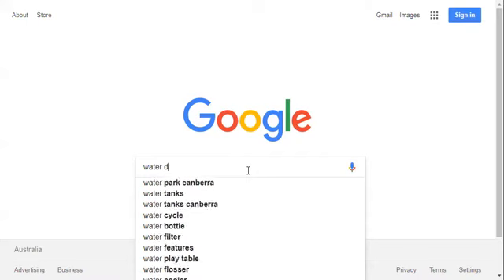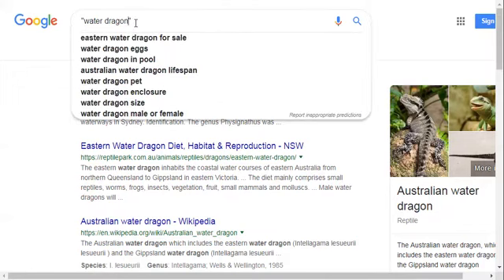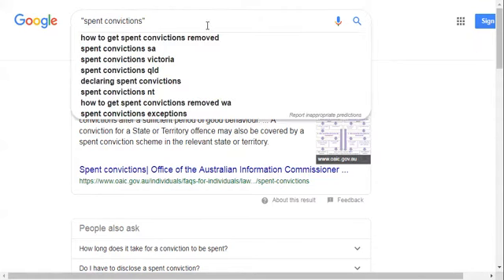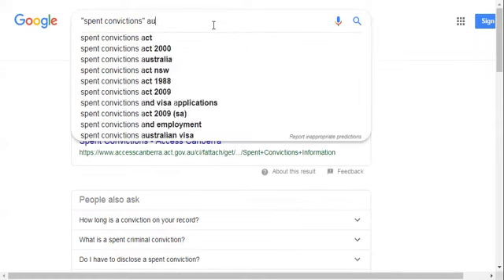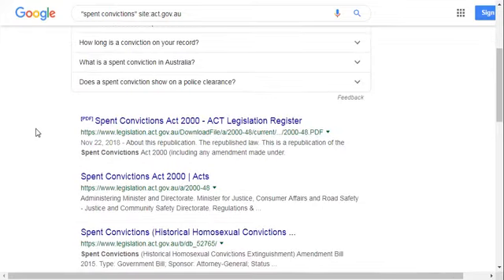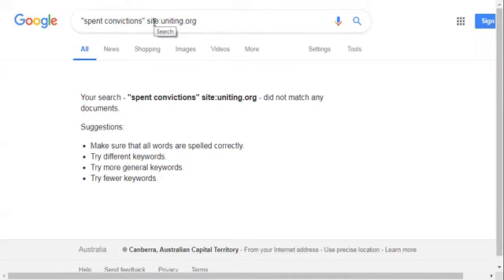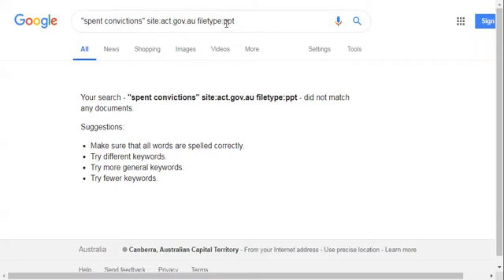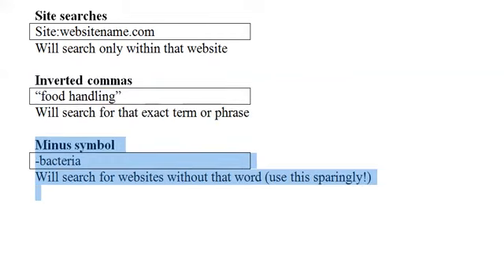Quick web research tips